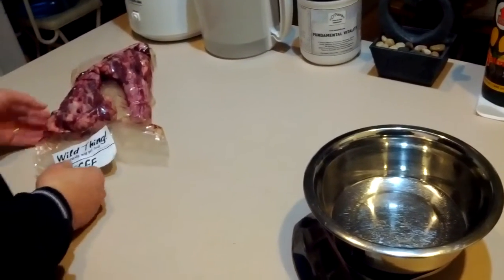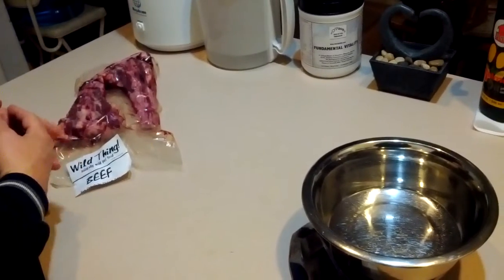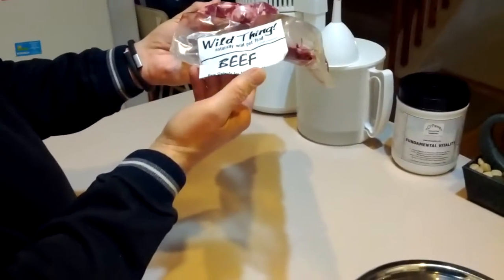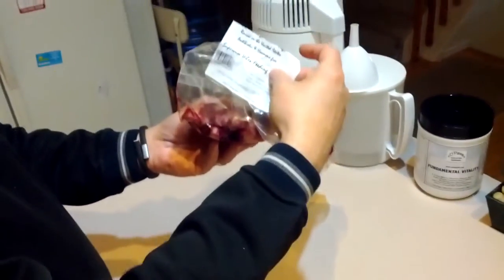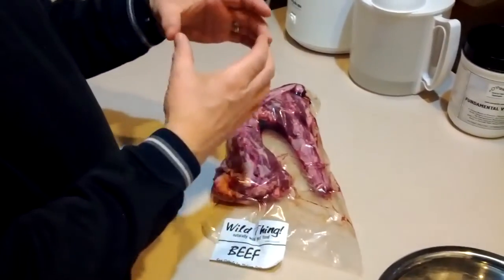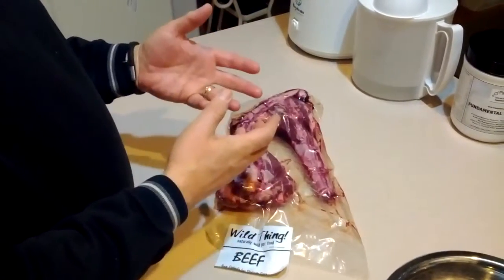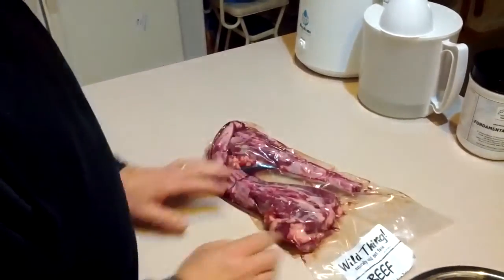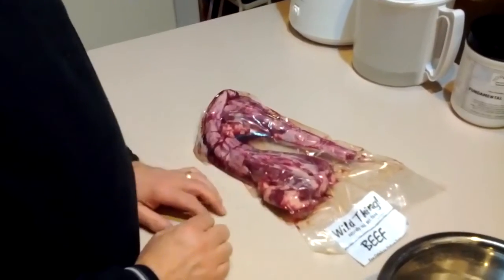Wild Thing Beef Oxtail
Looking for variety?  This is the first in our series of videos intended to help you find some variety in your raw diet plan.

This one is Wild Thing Beef Oxtail